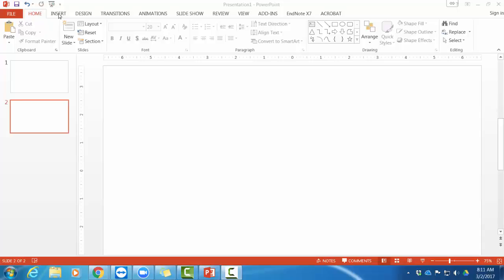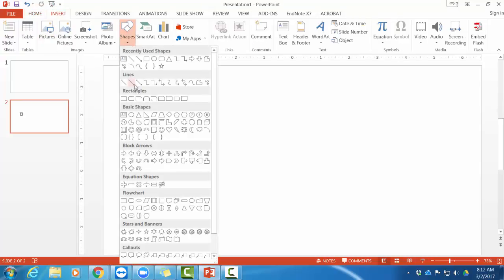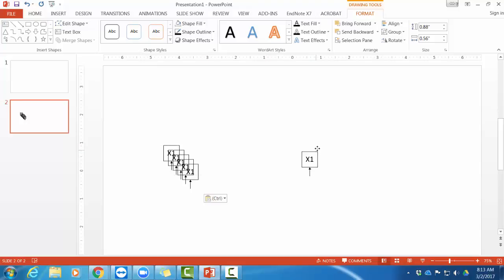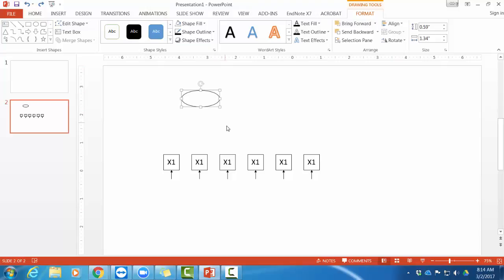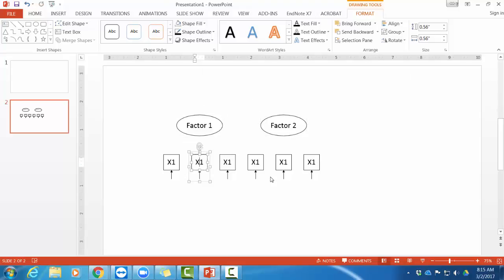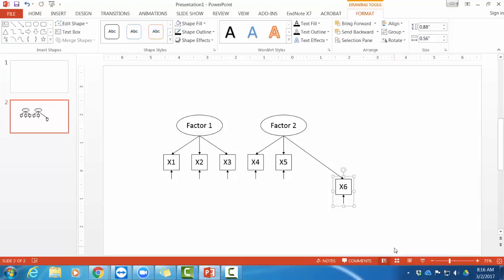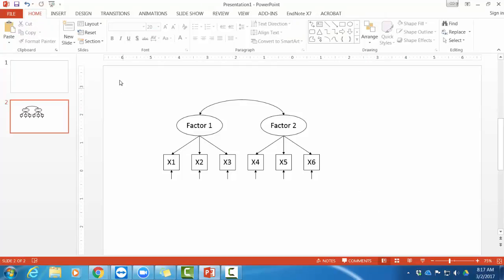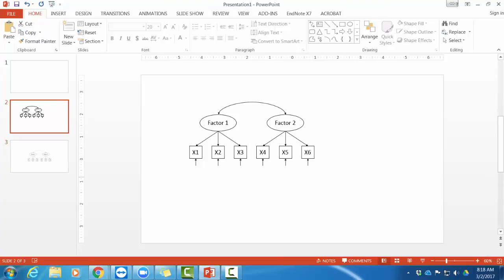Introduction to creating path diagrams in PowerPoint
In this 8 min presentation David Dueber from the University of Kentucky presents how to create path diagrams in PowerPoint.